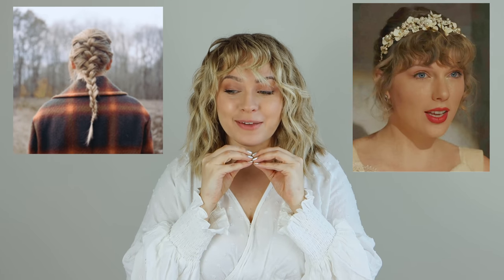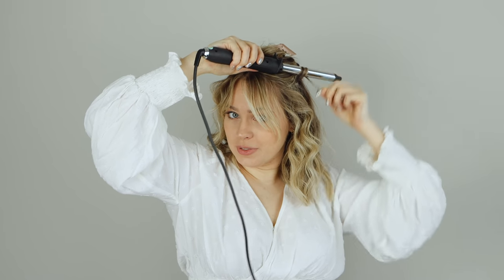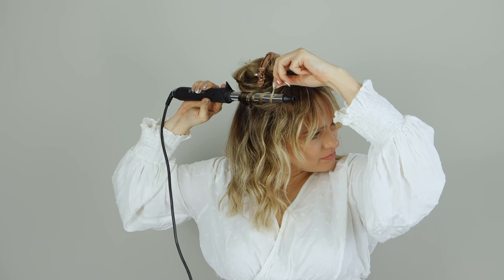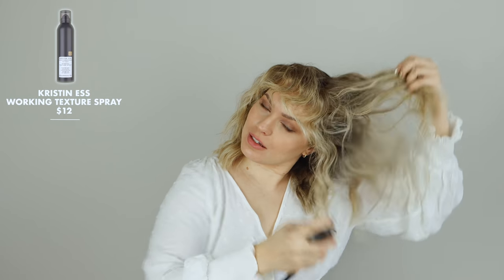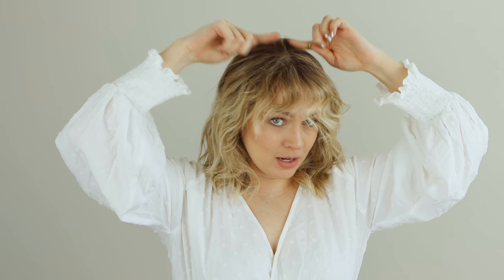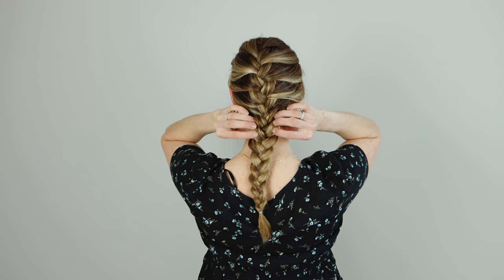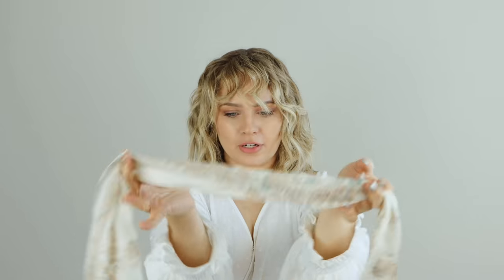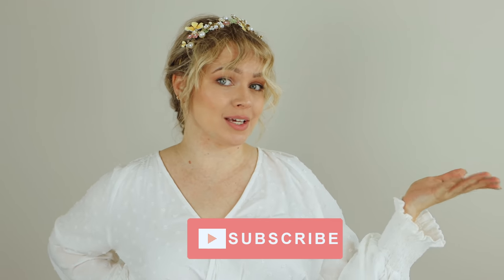Taylor Swift “folklore” & “evermore” Hair tutorial - Kayley Melissa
Where are my swifties at?? Today I have a video packed full of all your favorite Taylor Swift Hairstyles from her new albums folklore and evermore! We have a tutorial for some faux natural waves, braids, braided buns, and just everything cottage core. I have had these songs on repeat since Taylor Swift released her new albums and you know I had to breakdown the looks from her music videos!

Heat Protectant
Hairspray: Virtue Shaping Spray
Texture: Kristin Ess Dry Texture Spray

---⟣Mailing Address:⟢---
Kayley Melissa
4441-106 Six Forks Rd #165